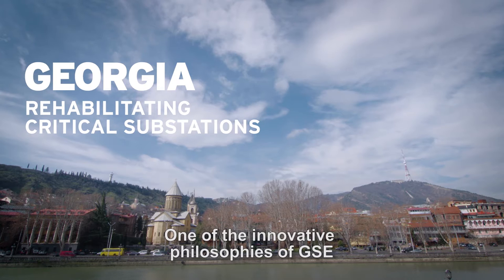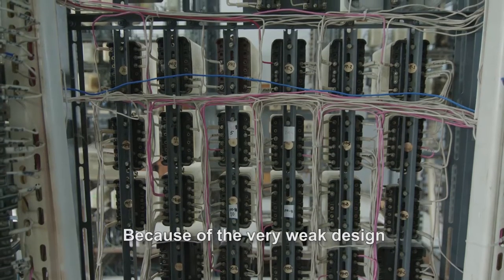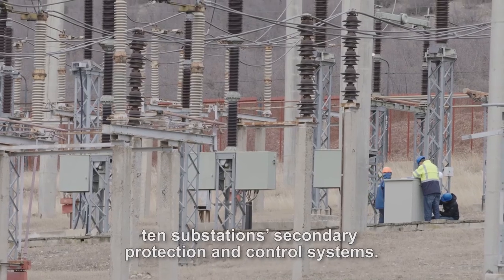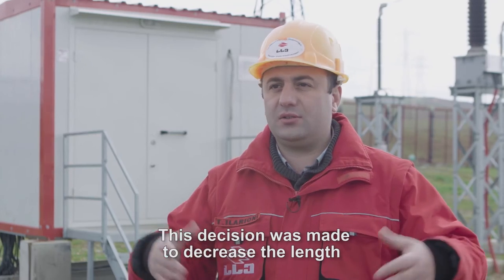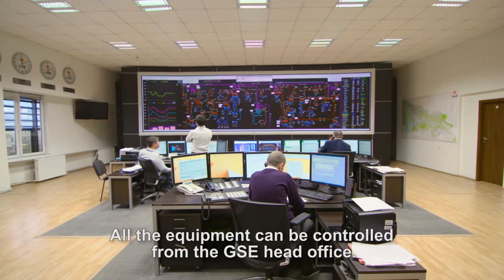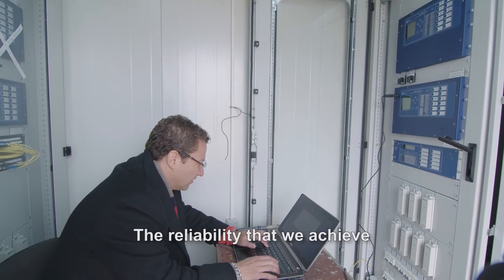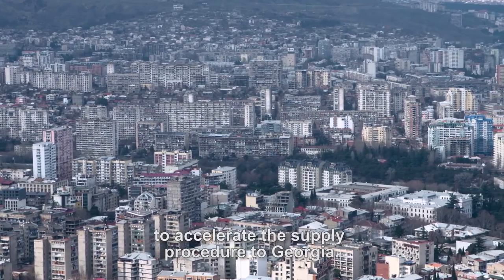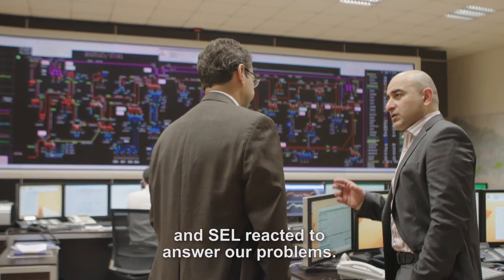Georgia—Rehabilitating Critical Substations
After working with SEL to stabilize their power system, Georgian State Electrosystem (GSE) continued their journey of improvement by rehabilitating several critical substations. The innovative solution led to a reduction in copper wiring, which in turn resulted in lower overall cost and faster installation time while at the same time increasing the reliability of the energy supply in Georgia.